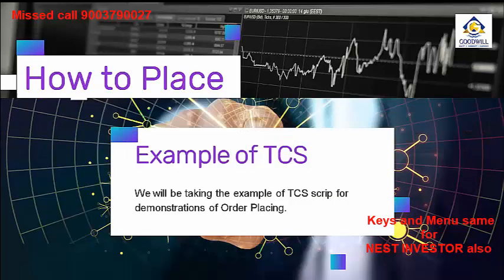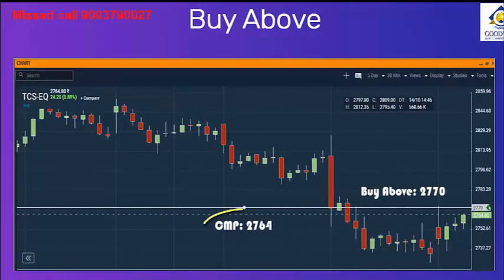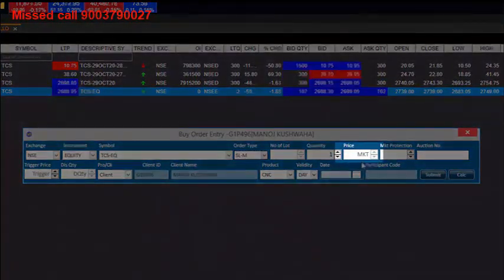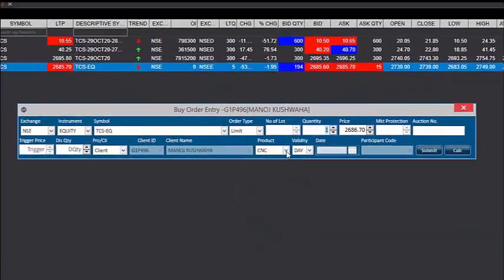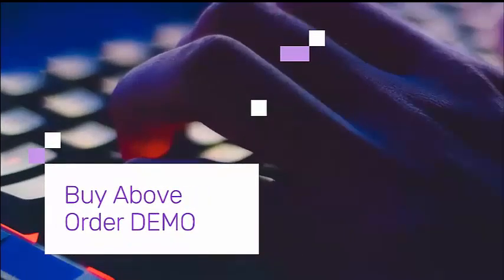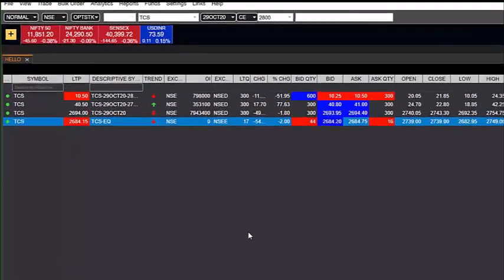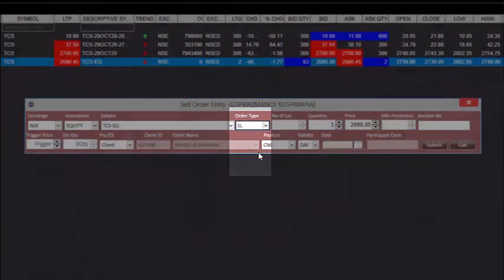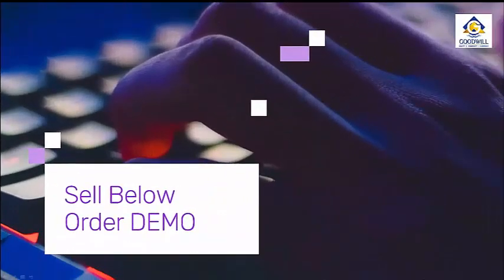Market Orders: Buy above and Sell below with NEST and Infiny platform - English